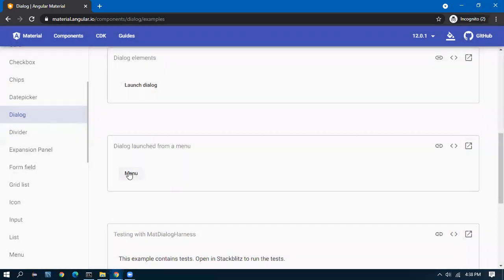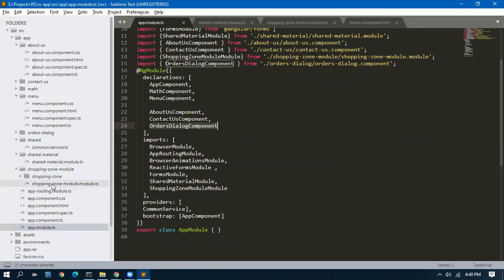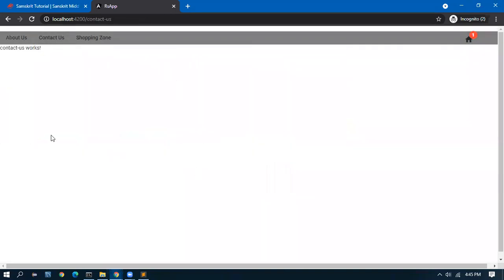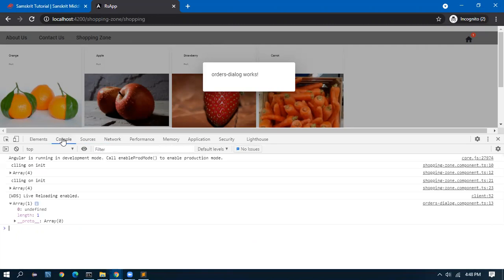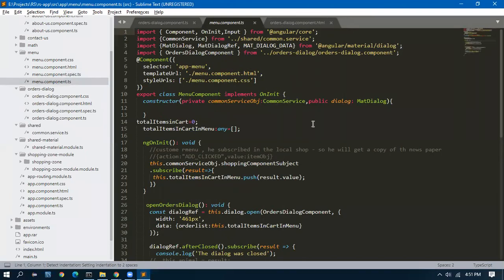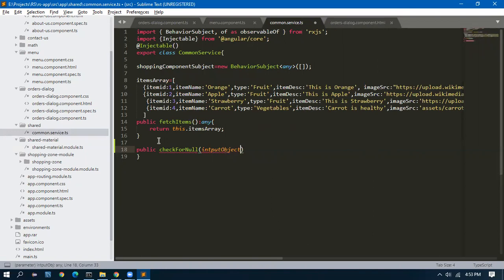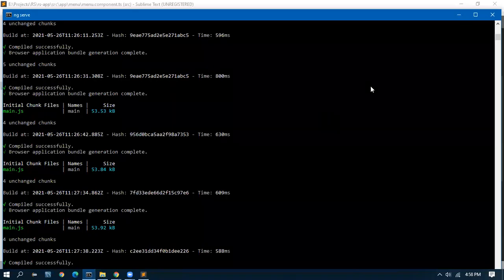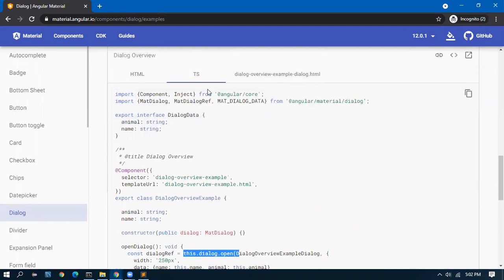Day 17- Model pop up in Angular